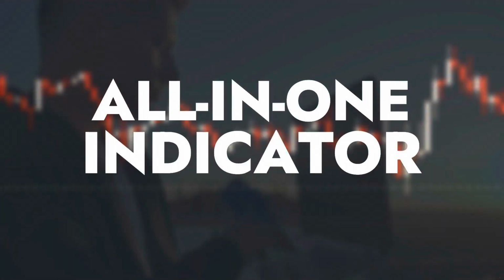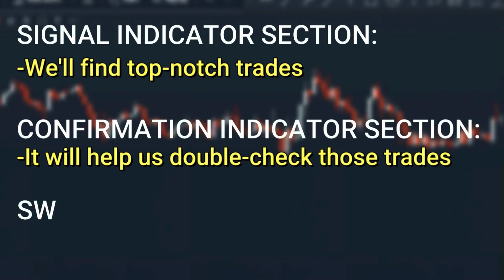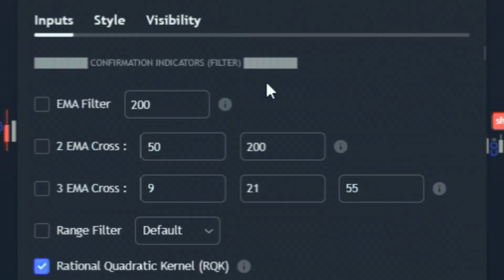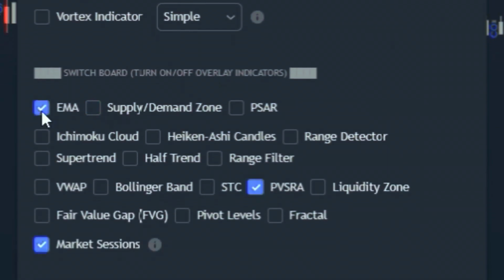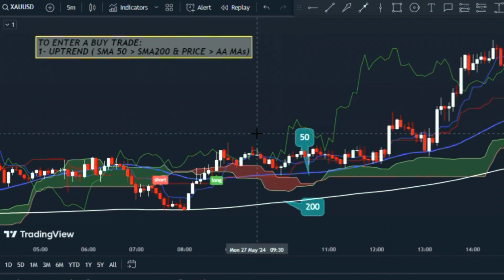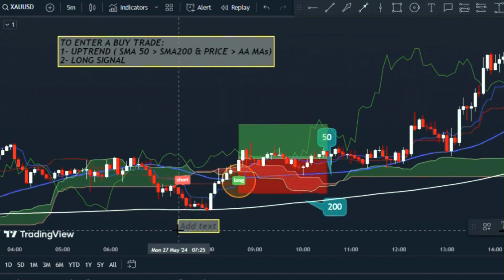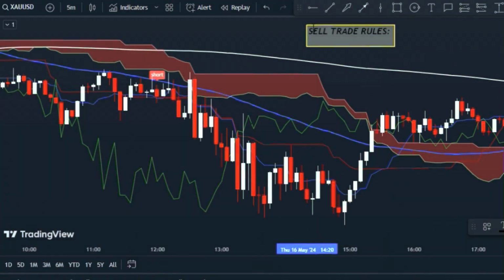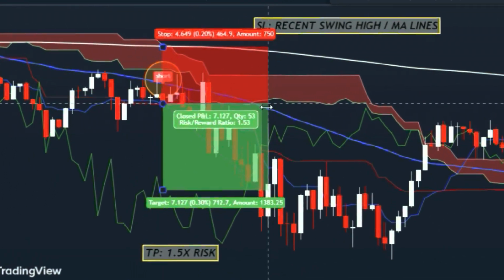The ONLY Way to Escape Small TRADERS Hell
🔥Welcome to “The ONLY Way to Escape Small TRADERS Hell”!🔥 This video is your ultimate guide to mastering the art of scalping trading strategy and learning how to maximize profits in the trading world.

Join us on this journey with TradeGenius, as we delve deep into the world of trading, uncovering secrets of the buy and sell indicator and revealing how you can escape the small traders’ hell.💰📈

In this video, we’ll explore:

The ins and outs of the scalping trading strategy - a strategy that could be your ticket out of the small traders’ hell.🎯
How to effectively use the buy and sell indicator to make informed trading decisions.📊
Proven methods to maximize profits and minimize losses in your trading journey.💸
Whether you’re a beginner looking to make money trading or an experienced trader aiming to increase your investment, this video is for you! We’ll provide you with practical tips and strategies to help you make a living from trading.💼🌐

Remember, escaping the small traders’ hell is not about luck; it’s about strategy, knowledge, and the right mindset. And this video, “The ONLY Way to Escape Small TRADERS Hell”, is here to equip you with all three.🧠💪

So, are you ready to escape the small traders’ hell and start your journey towards becoming a TradeGenius? Let’s get started!🚀